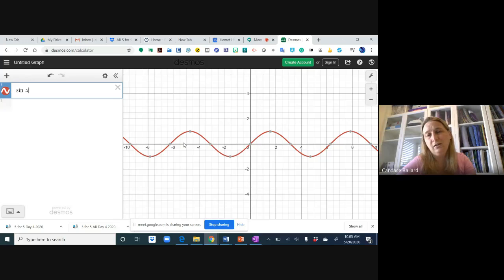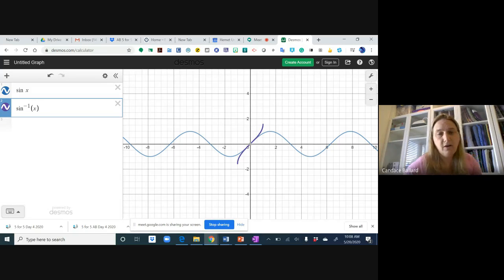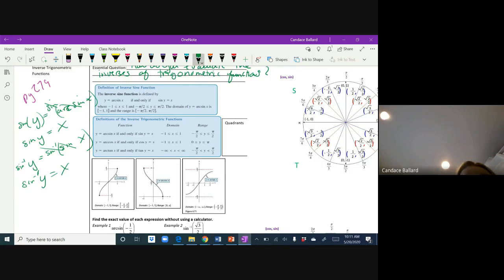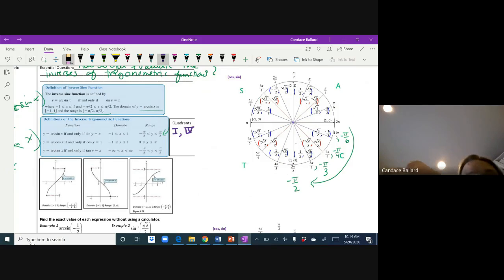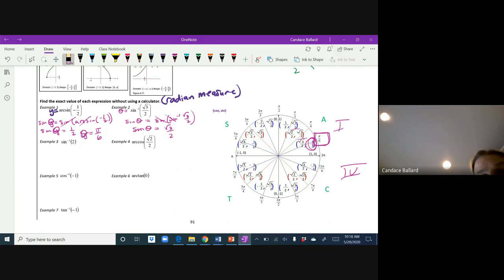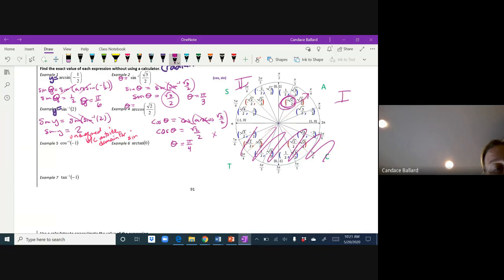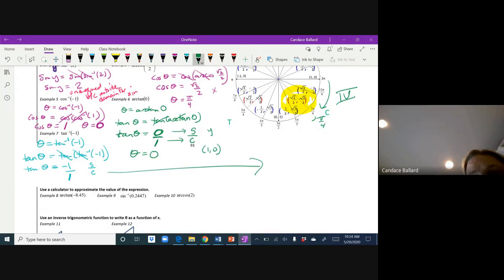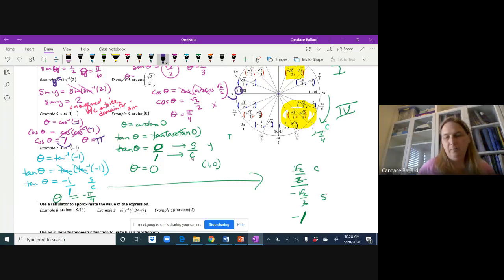Alg 2 Trig Enrichment Day 10